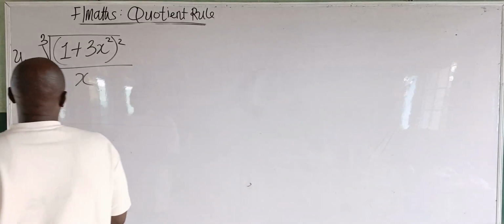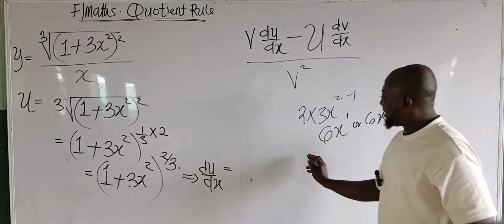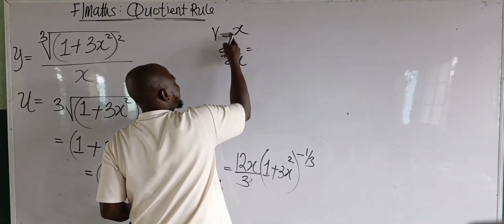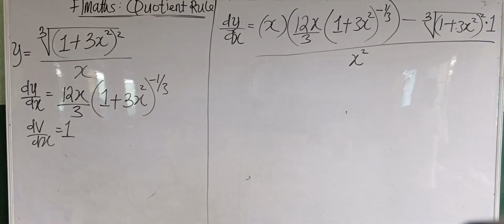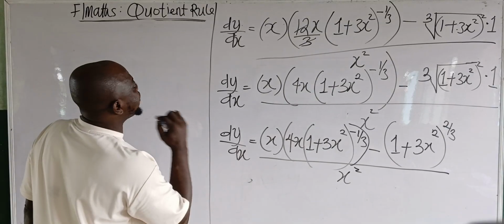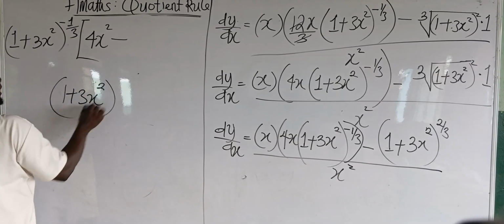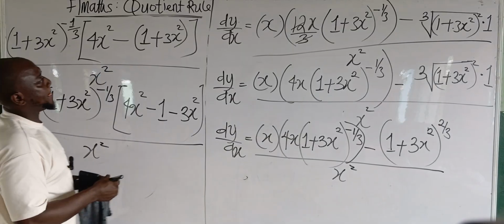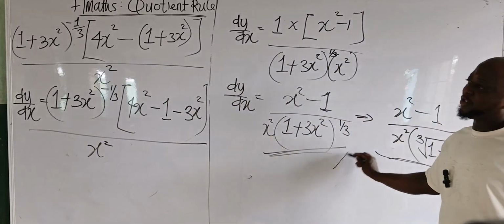QUOTIENT RULE SIMPLIFIED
This a and handout and a keypoint to walk through any question invoving quotient rule  problems in Weac,Jamb,Neco and other Exam...